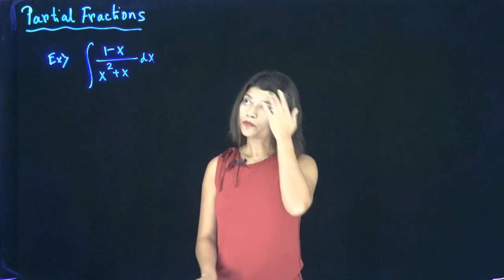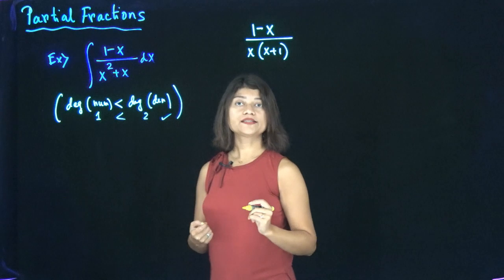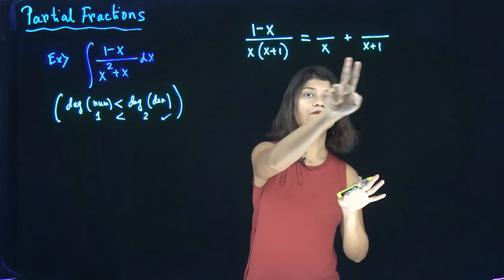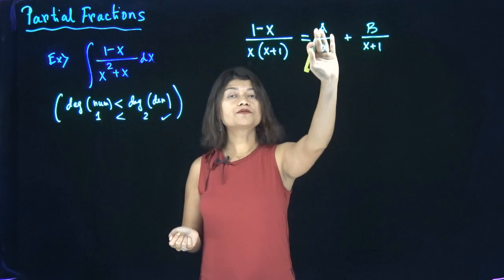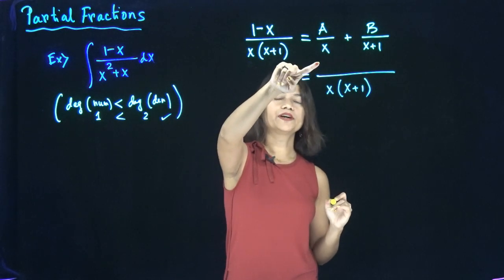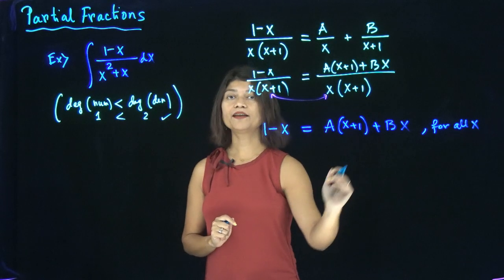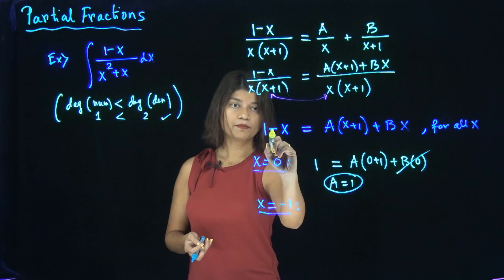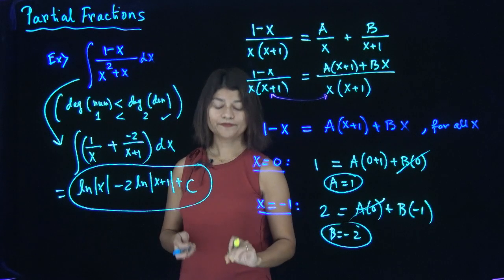Calc II - Integration - Partial Fraction - Example1